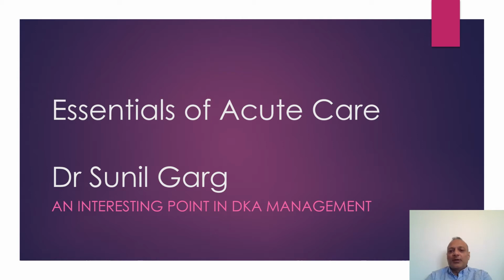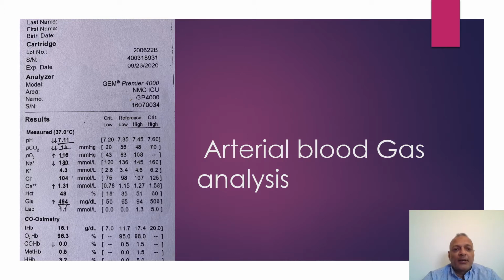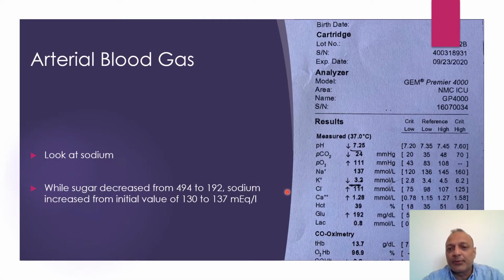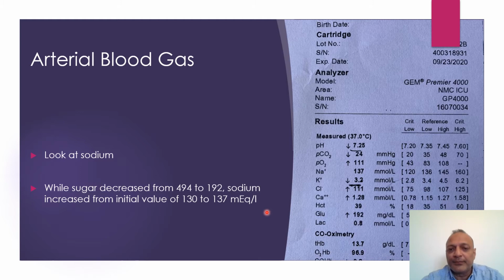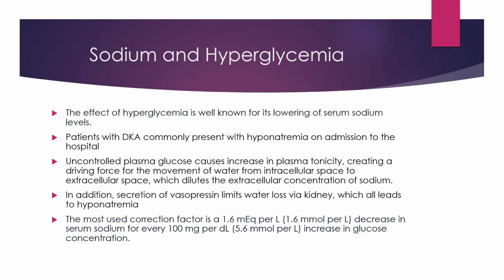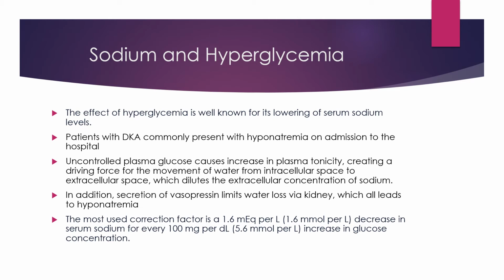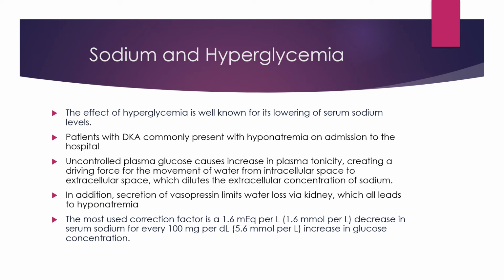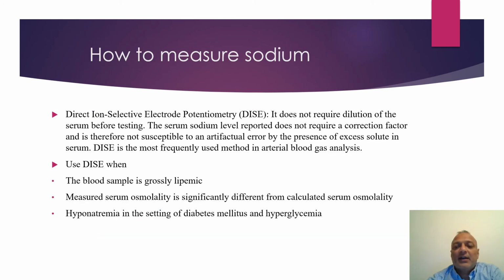An overlooked aspect in DKA management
Most of the time while managing DKA, physicians are concerned about controlling acidosis and potassium management. While other important aspects especially management of sodium is largely ignored.

This video focuses on sodium and its management during DKA therapy.